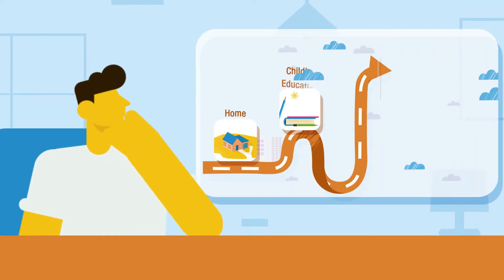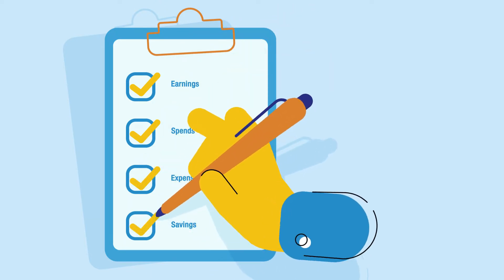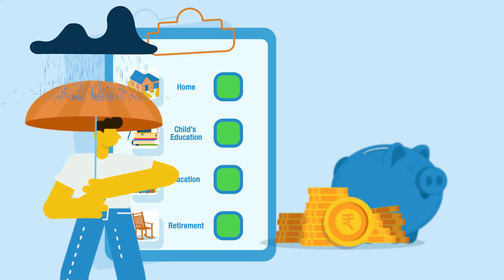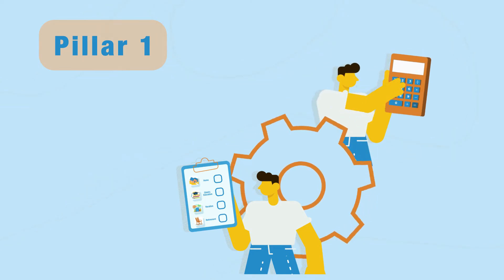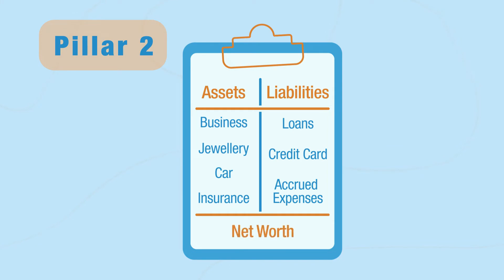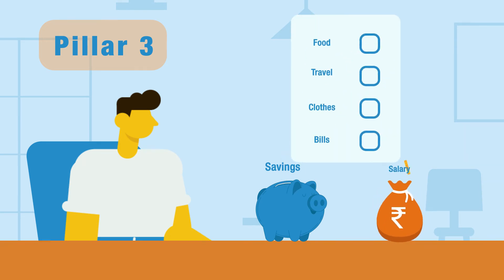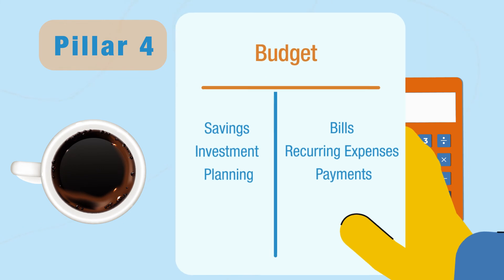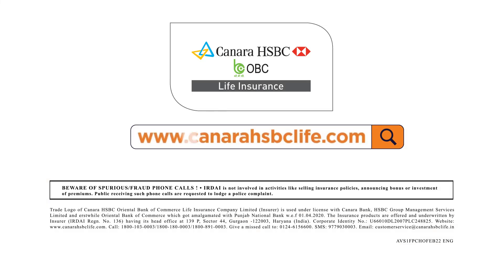What is Financial Planning | Financial Planning for Beginners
If you're planning to achieve financial independence, you'll most likely save money, create a budget, live within your means, and look for ways to boost your income. A good financial plan serves as a road map on their way to achieve financial success. It assists individuals in efficiently managing their assets and achieving their financial goals by assisting them in controlling spending, income, and investments.

Timestamp:

00:00 Introduction
00:35 Pillars for Efficient Financial Planning
00:41 Pillar 1 - Identify Your Goals and Know the Amount You Require to Reach Your Goal
00:54 Pillar 2 - Know Your Financial Status or Current New Worth
1:02 Pillar 3 - Calculate the Amount You Need to Save to Reach Your Goal